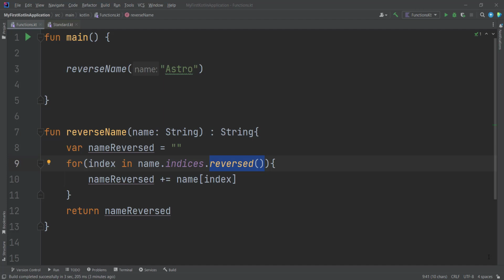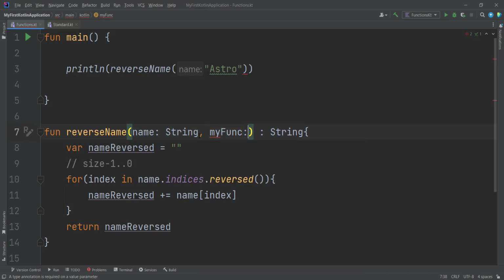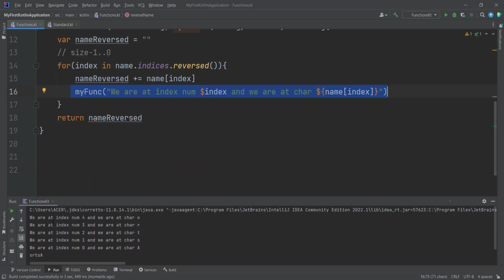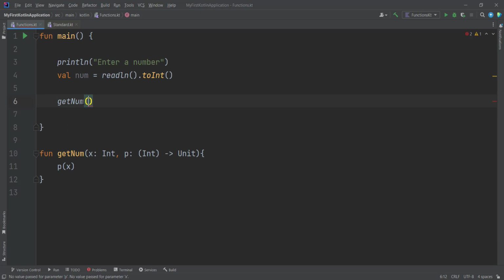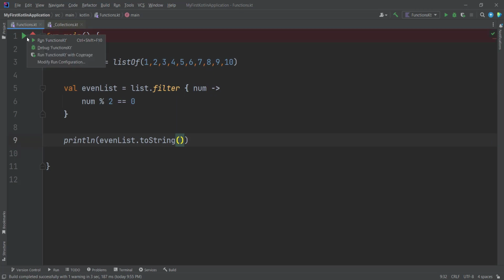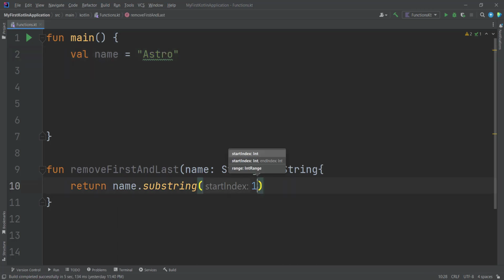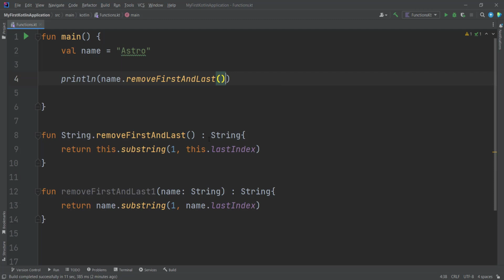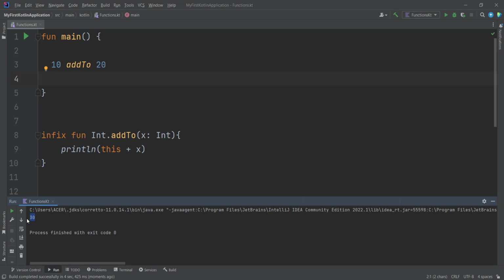Kotlin For Beginners Tutorial (Functions Part 4: Higher-Order, Extensions Functions, Infix Modifier)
In this video, we learn about Higher-order and extension functions with some common use cases. As well as the infix modifier.

Timestamps:
0:00 Intro
0:21 Higher-order functions
5:52 Simple higher-order functions example
8:47 Predefined higher-order functions in kotlin-stdlib
11:33 Extension functions
16:58 Infix modifier